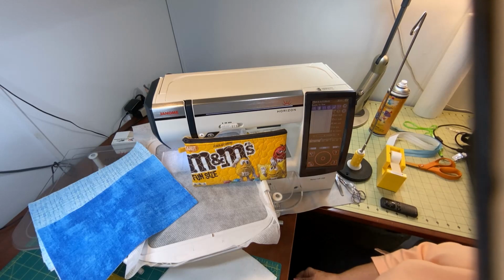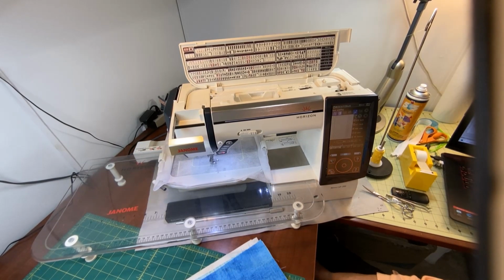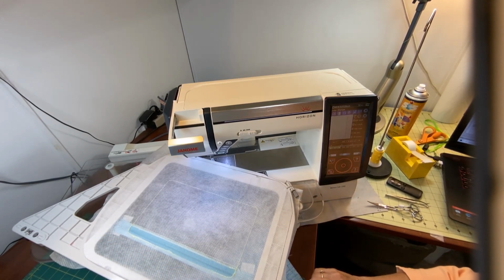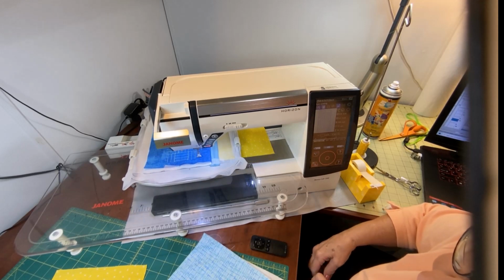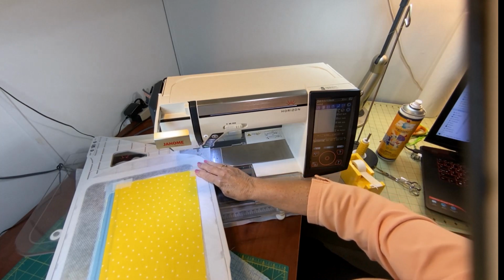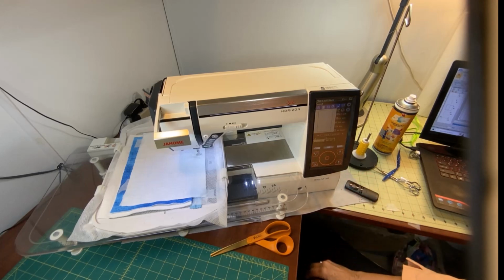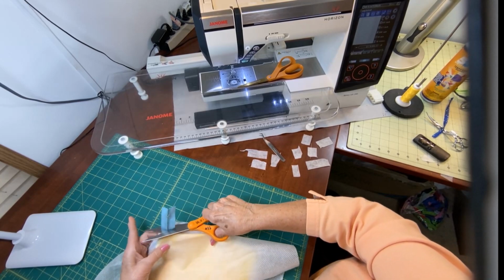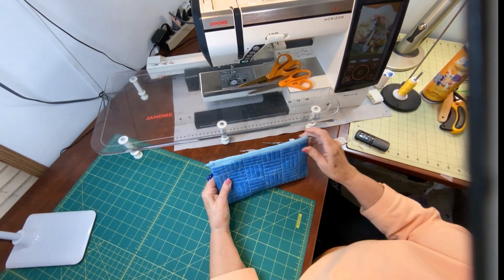Top Zip Deco Fill zipper Bags Part 1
Top zip bags part 1.  Made with fabric and deco fill.  Part 2 to follow